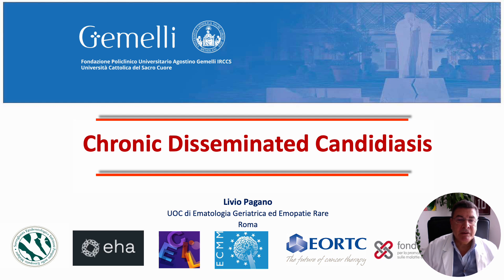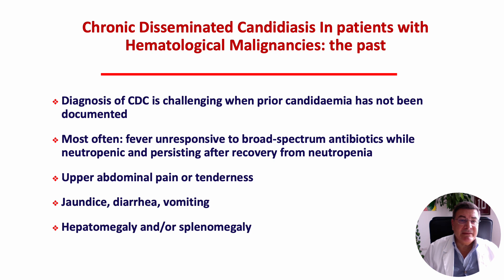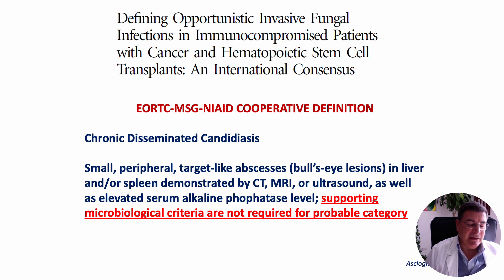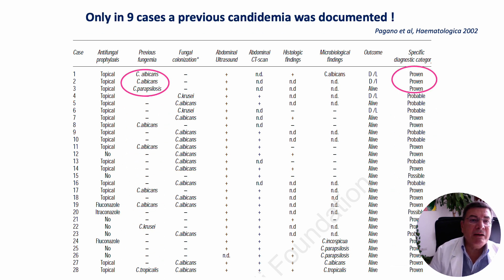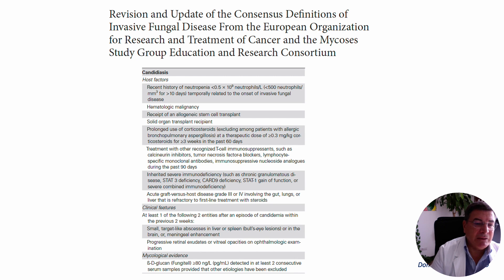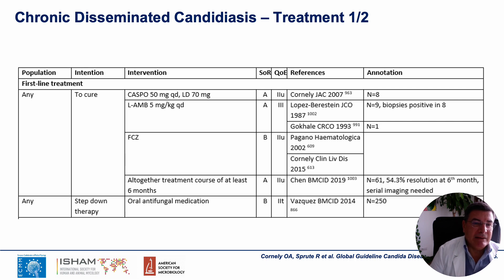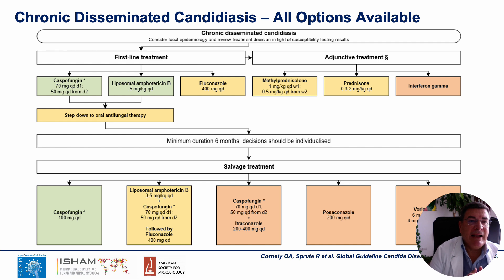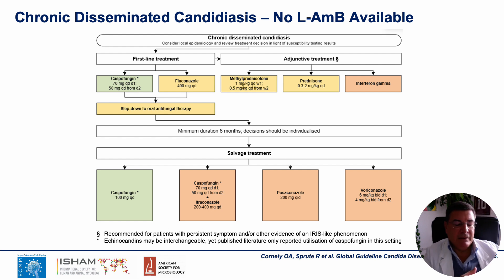Global Guideline for the Diagnosis and Management of Candidiasis: Hepatosplenic Candidiasis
Welcome to the video series of the Global Guideline for the Diagnosis and Management of Candidiasis. Each chapter has been carefully explained by the authors themselves, providing expert knowledge in an accessible format.

This video presents the latest insights into Hepatosplenic Candidiasis.

Follow this playlist to stay up to date with current trends, risk factors, and global perspectives on candidiasis. Whether you're a healthcare professional, researcher, or student, these videos will help you deepen your understanding of this important topic.

Topic: Hepatosplenic Candidiasis
Speakers: Livio Pagano, Rome, Italy

Coordination: Oliver A. Cornely, Rosanne Sprute